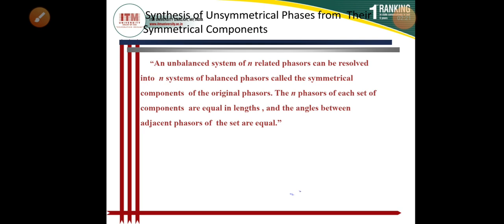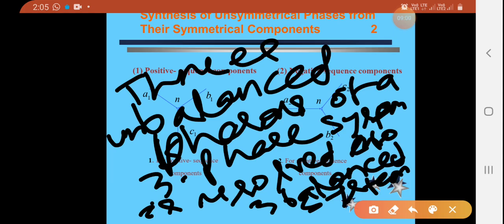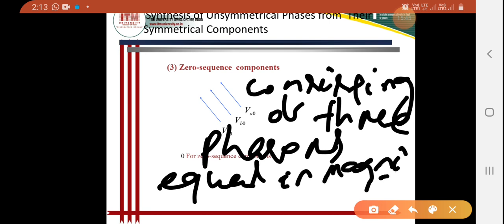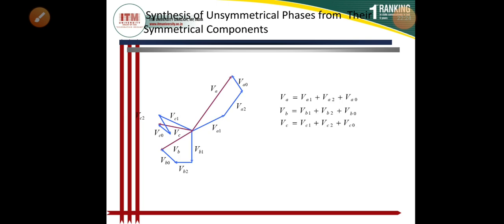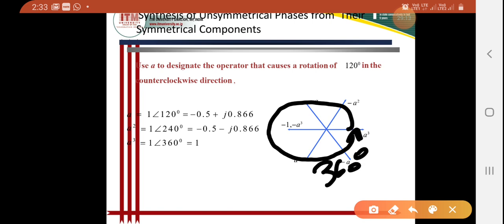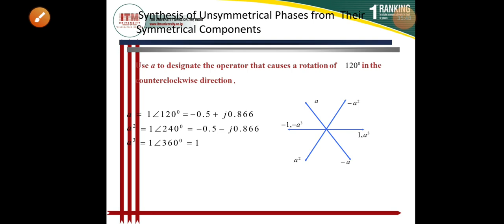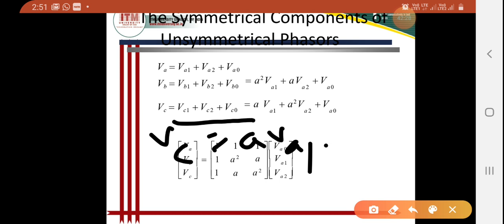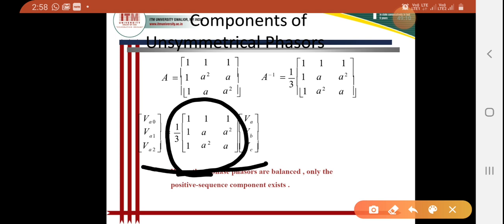Symmetrical components analysis